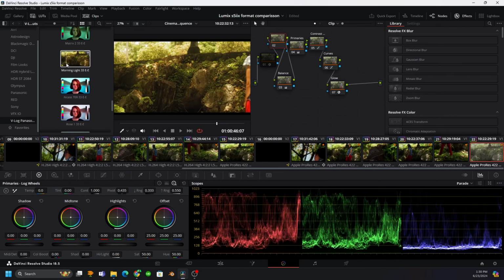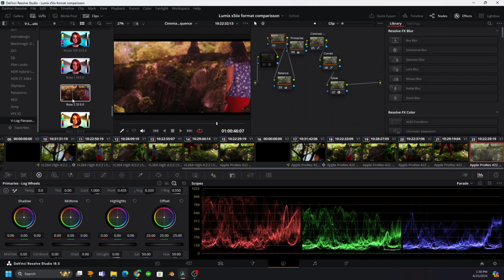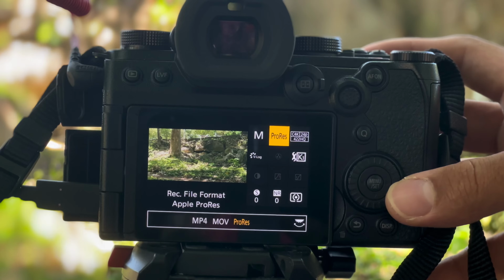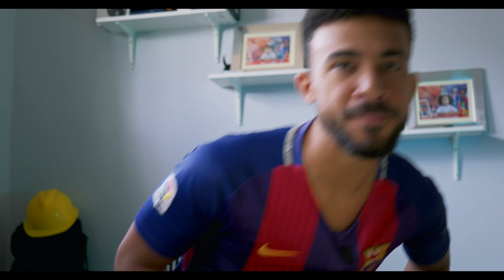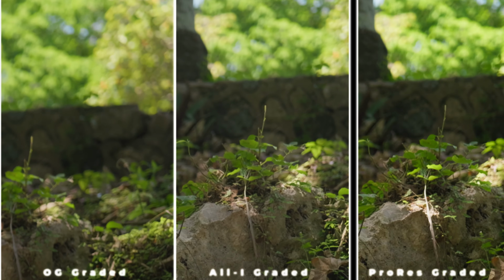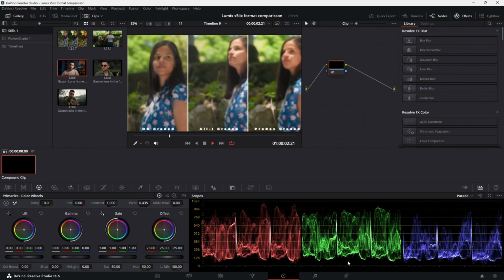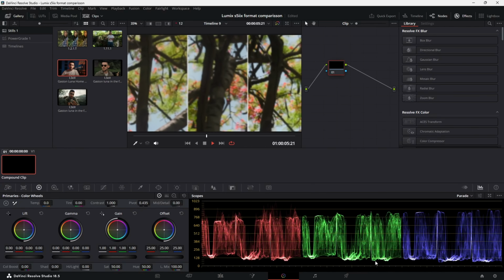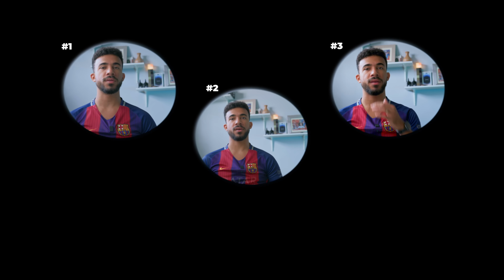Lumix s5iix "Cinematic" Look Free Luts and Codecs Comparisson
The "Cinematic" Look has become one if not the most searched topic amongst creators, but what does it really take to achieve it? This is what I think...

Lumix S5iix
The Light I Recommend to START
Main Light
CAMERA FILTERS (Make sure to get the right mm or an adapter)
External SSD
C Stand
RGB led
Extra Batteries and Charger

00:00 Intro
01:27 BTS
03:15 Cinematic Graded Sequence
04:10 Free Luts
04:23 REC709 Not Graded
05:05 Outdoor Comparisson
05:28 Indoor Comparisson
06:50 My Thoughts

S5iix Format comparisson, opengate longop, all intra, apple prores